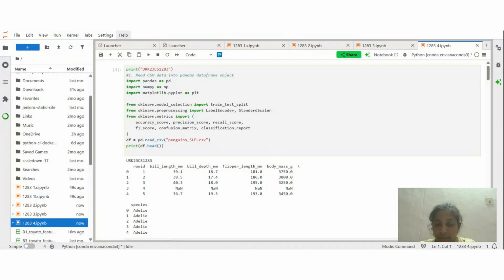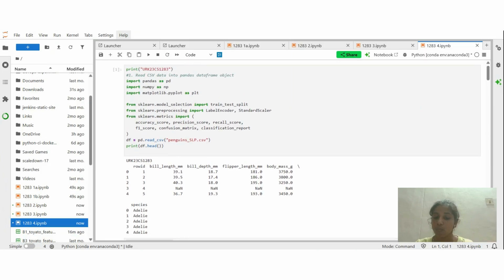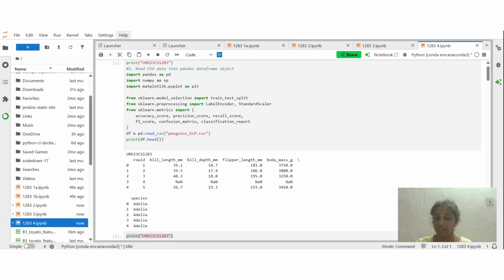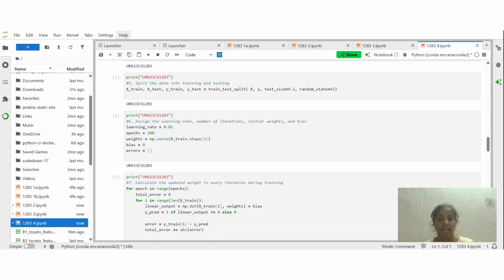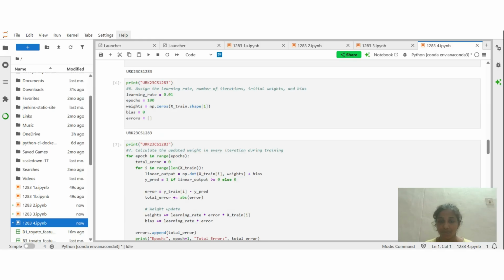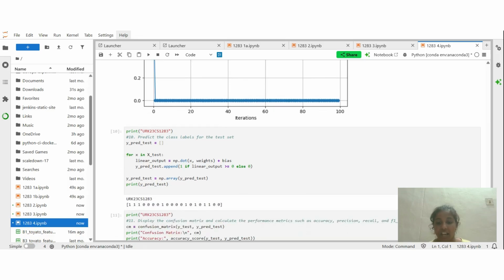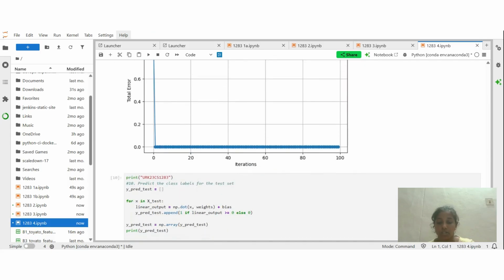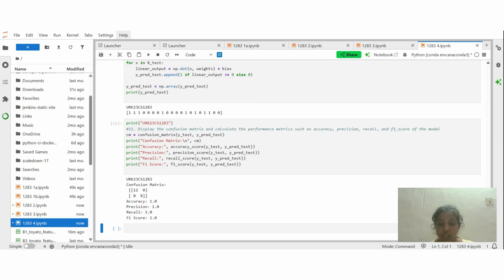Ex.4 Single Layer Perceptron